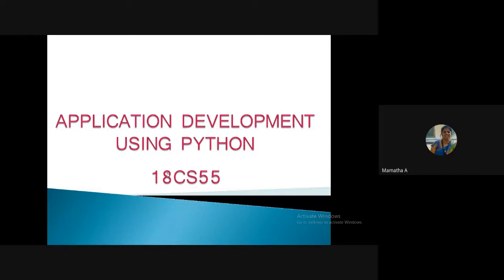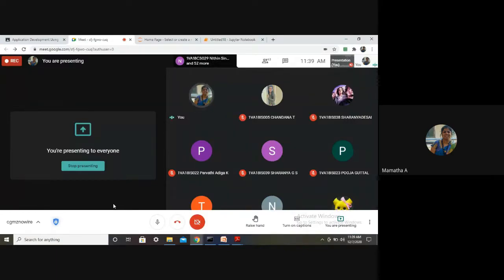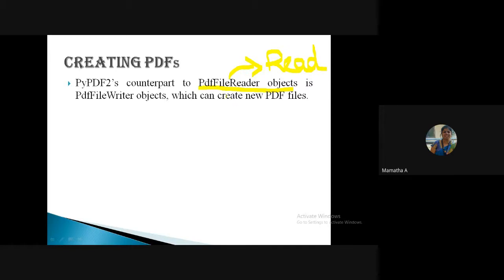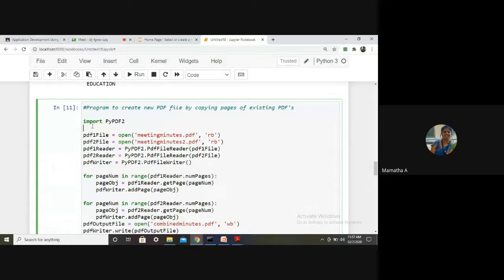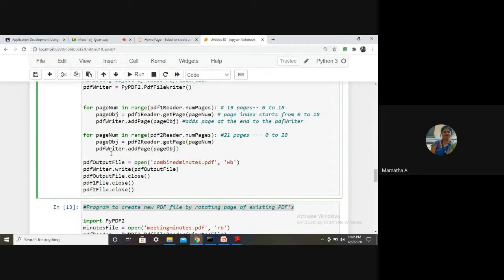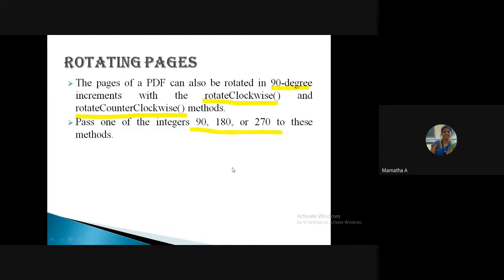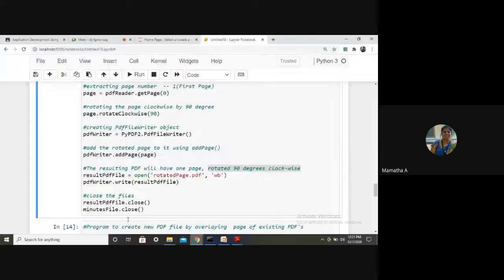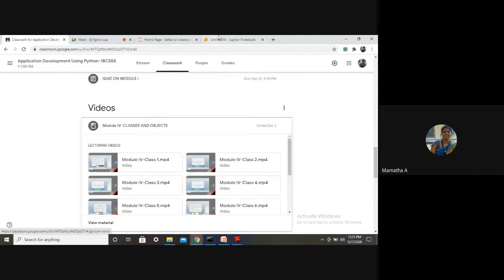ADP(18CS55)-MODULE V-WORKING WITH PDF's-LECTURE 2